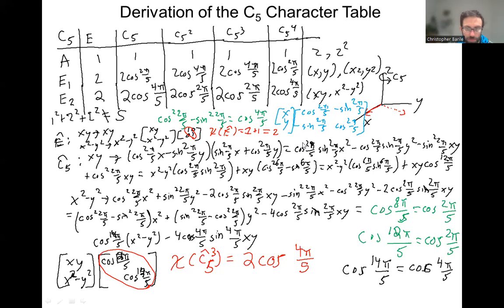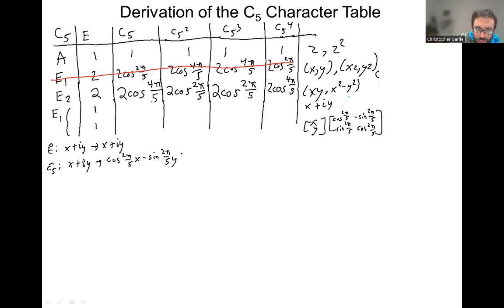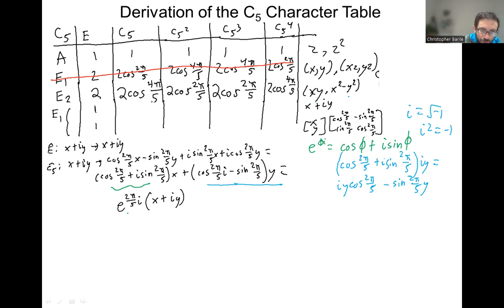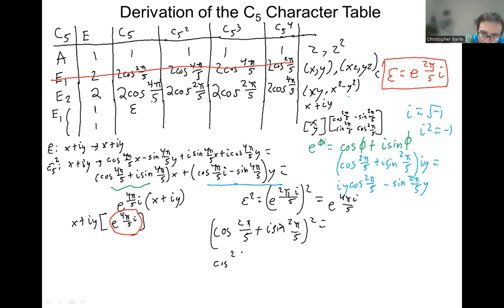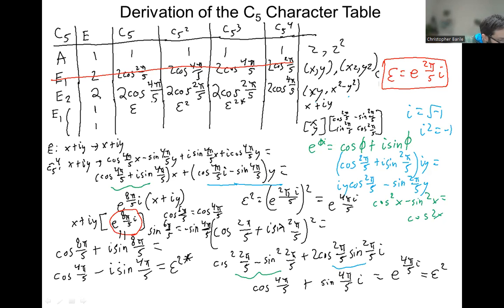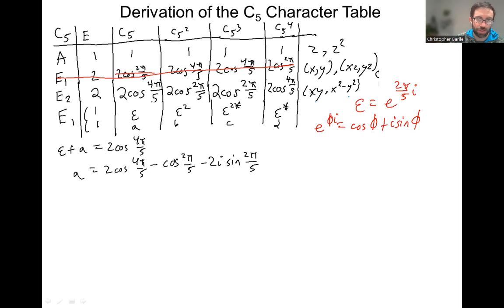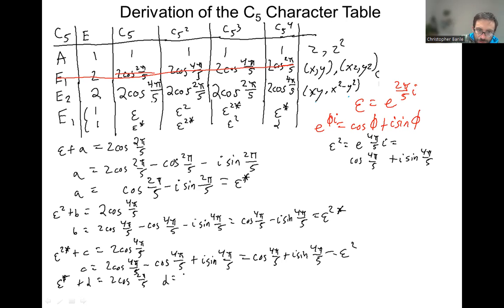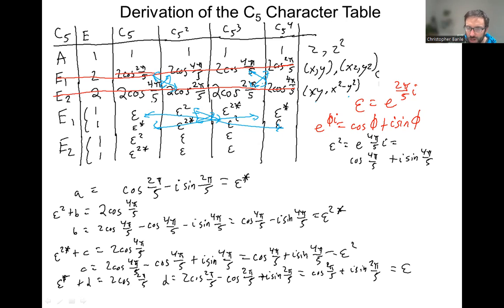Deriving C5 Character Table Part 2 out of 2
I derive the C5 character table from scratch and first principles including demonstrating the origin of the imaginary characters and the use of Euler's formula. This is part 2 of a two-part series.